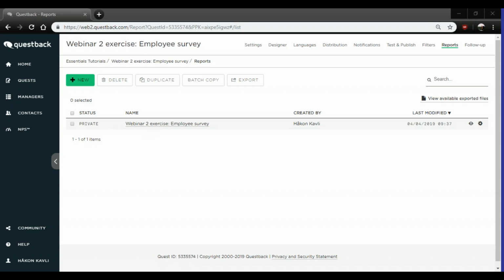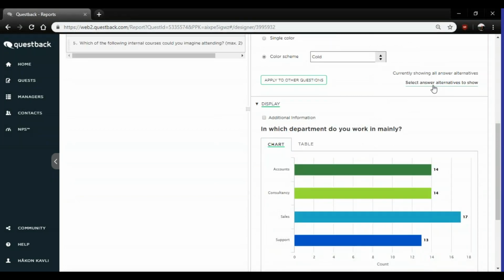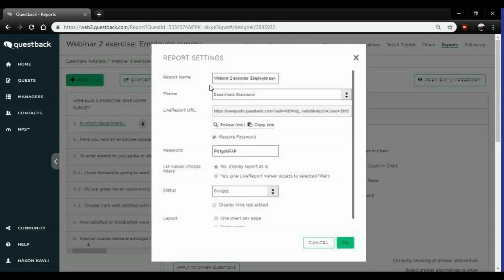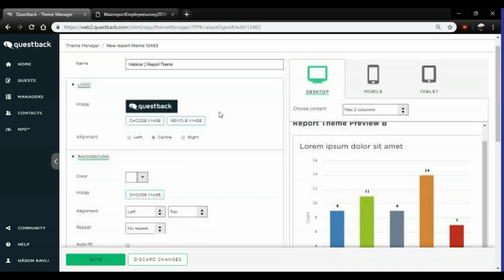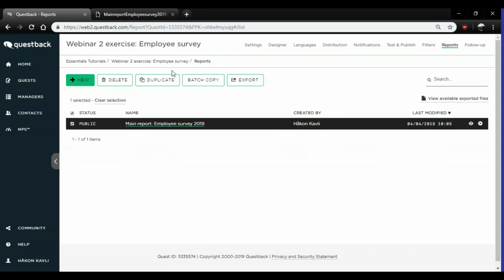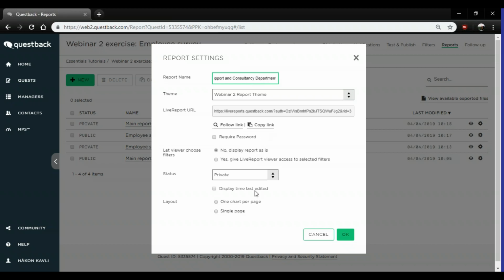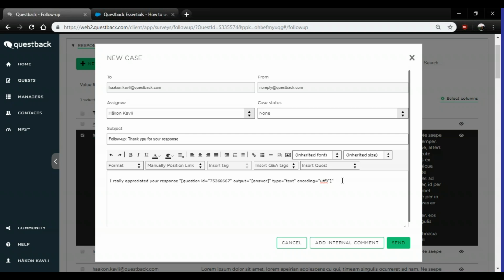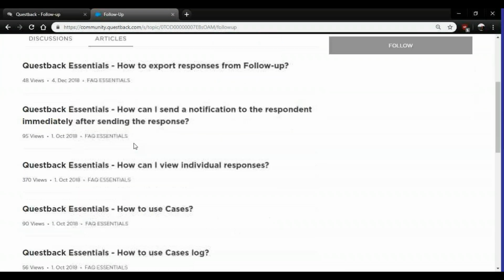Questback Essentials - Training Webinar 2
Questback Essentials - Training Webinar 2 - After publishing